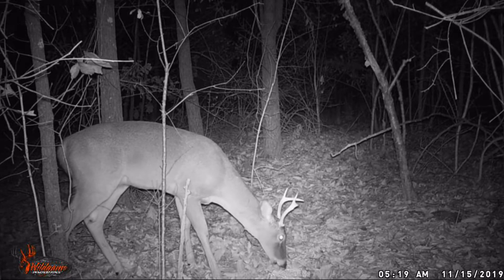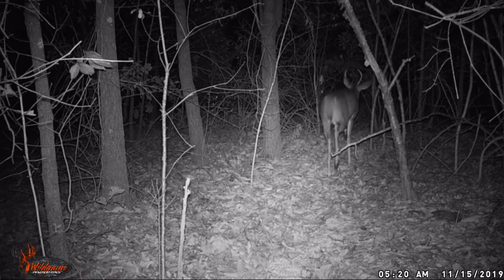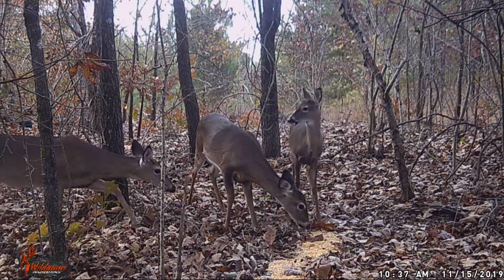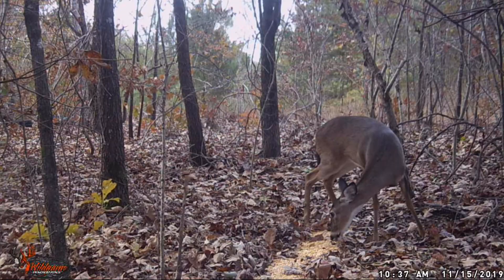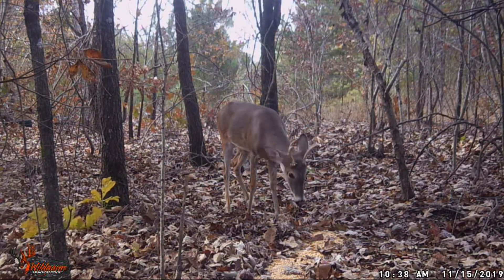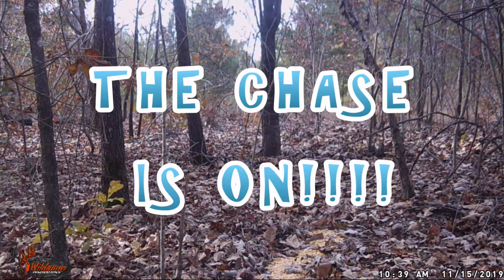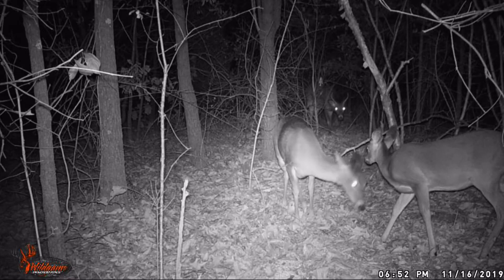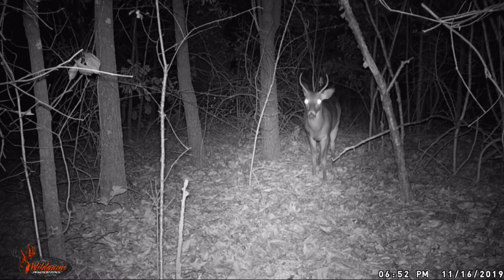Trail Camera Fun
Is the RUT on in Northwest GA? I think after watching this video we all will see.
I am happy to bring some good footage. Please enjoy.

Beer handle link. BEER LINK HERE!
NOTE: Just click on the PayPal button and choose the number of the handles you want. Shipping is $7.99 so order more and the shipping is the same price.

Please send all mail to this address below.

I wear 2x to 3x shirts.

325 Wolfe St. #313

Calvin's Corner72
Cohutta, Ga. 30710